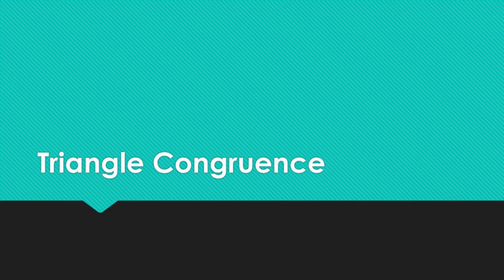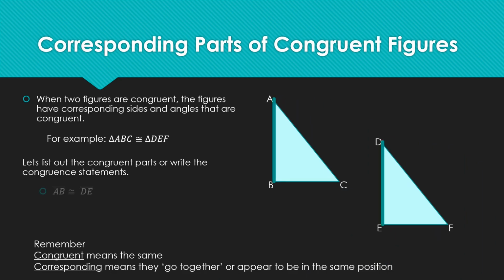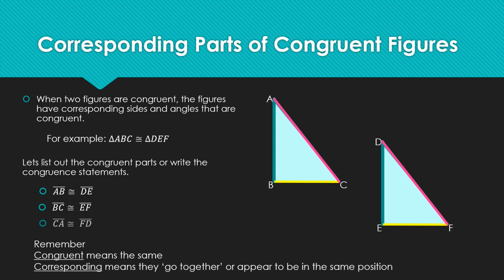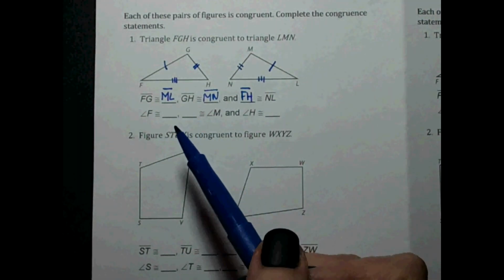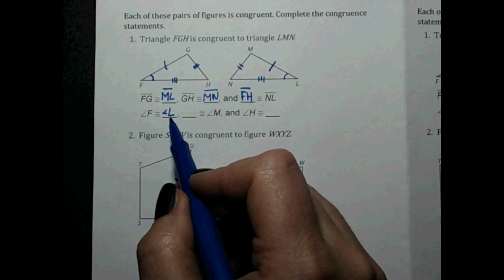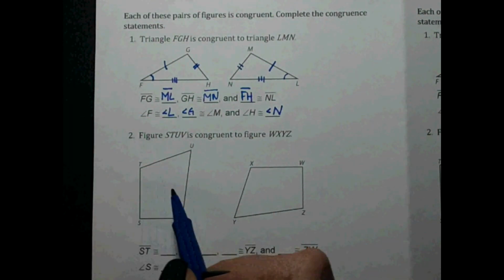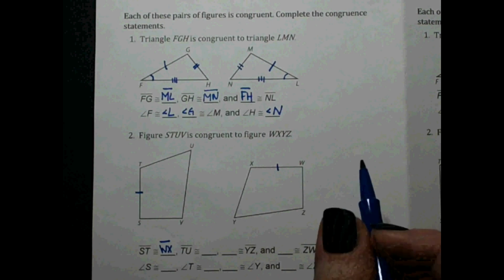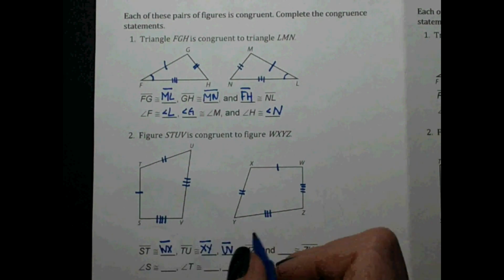Corresponding Parts of Congruent Figures